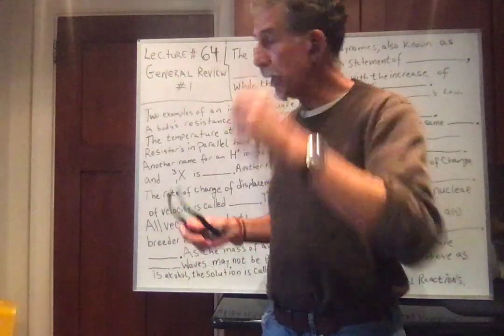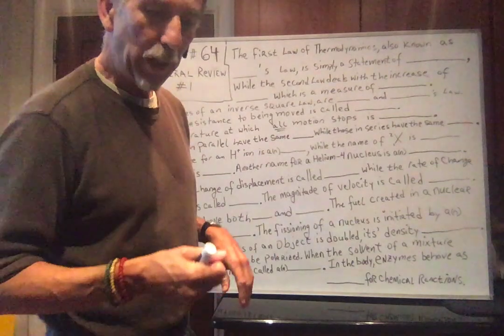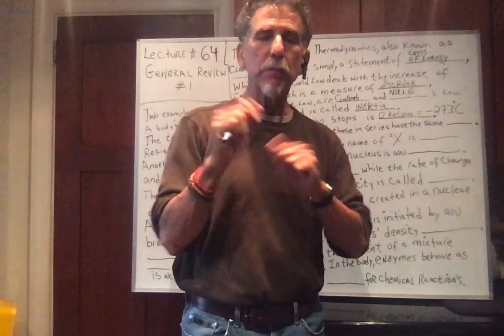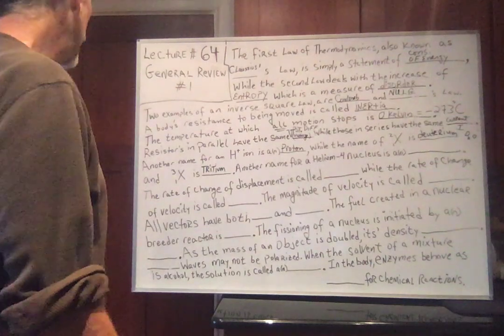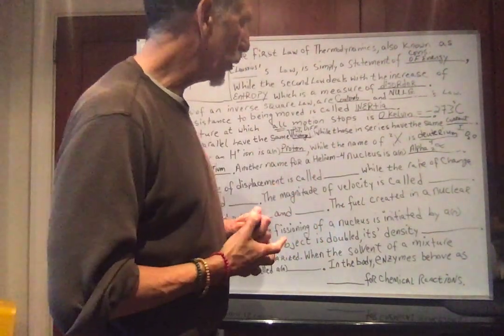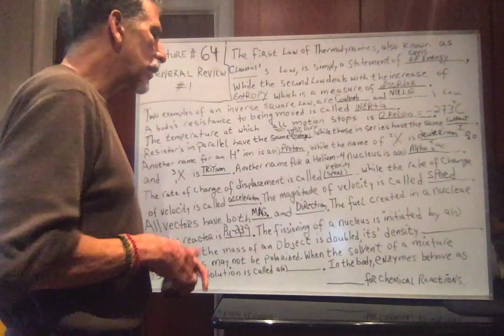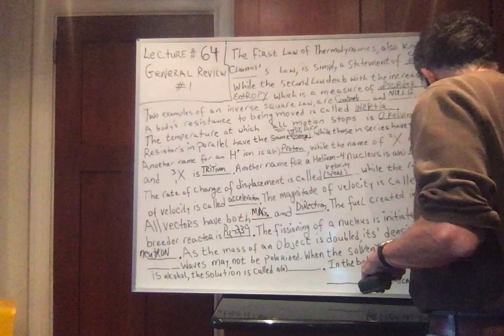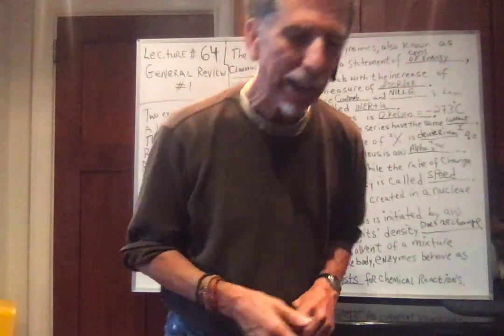LECTURE # 64 GENERAL REVIEW # 1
IN THIS VIDEO PROF. MANCINI BEGINS REVIEWING MATERIAL FROM EARLIER LECTURES.